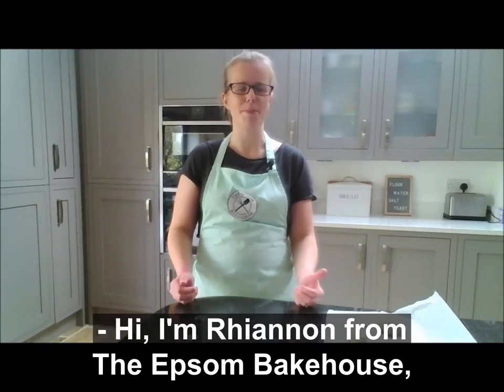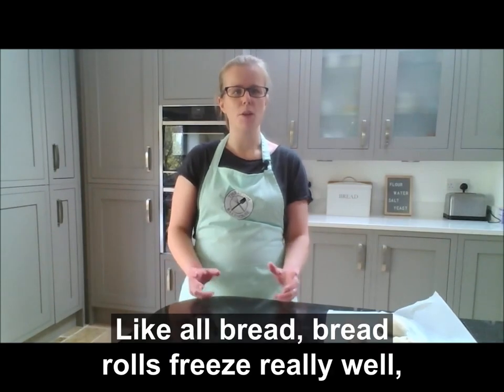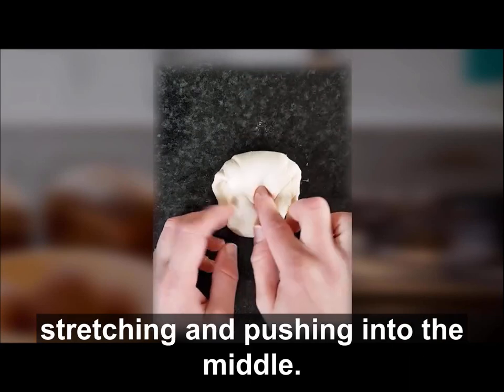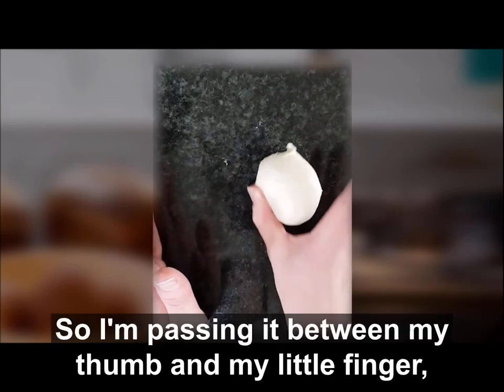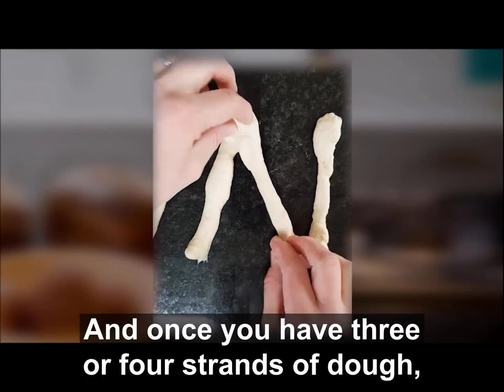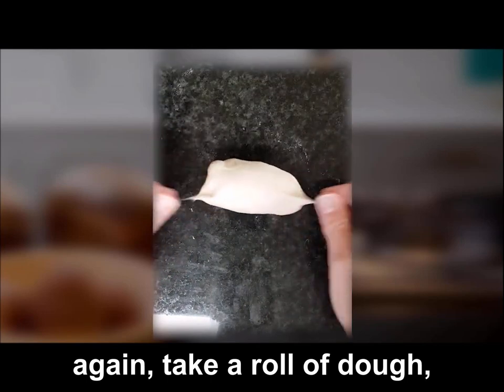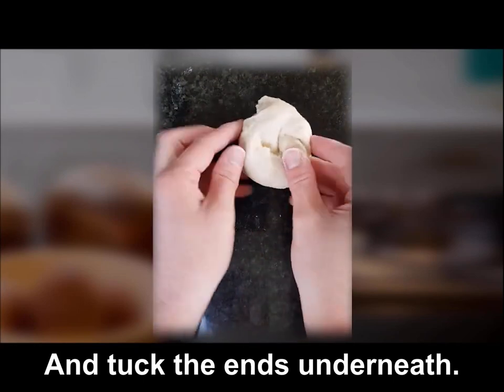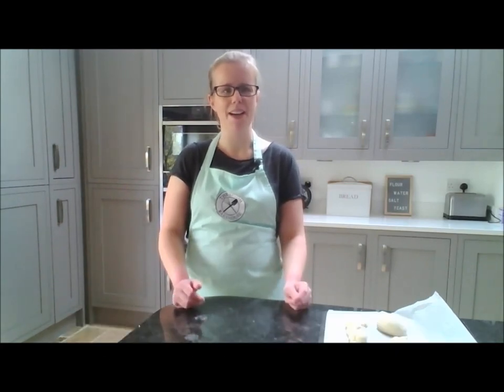How to shape dough for bread rolls three ways